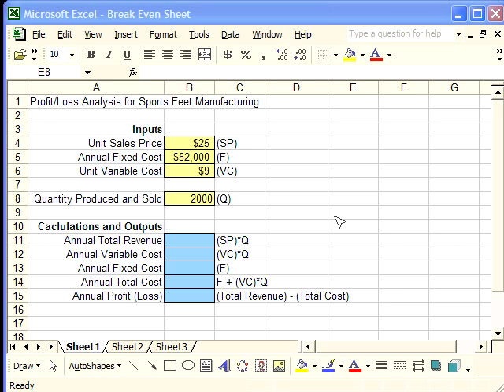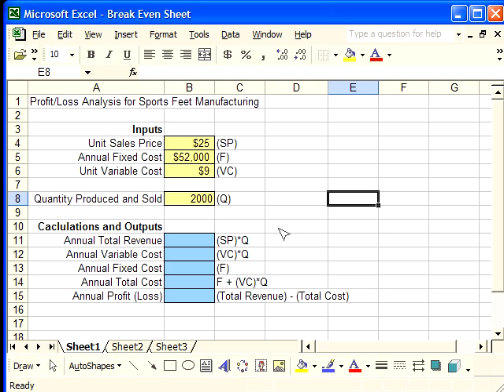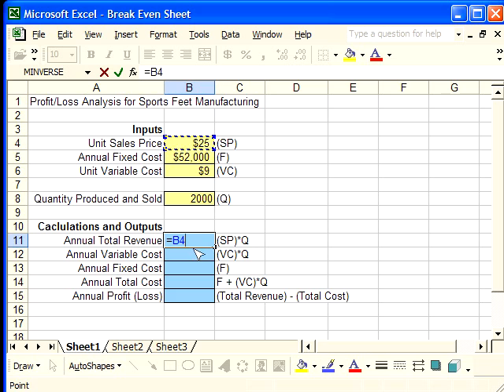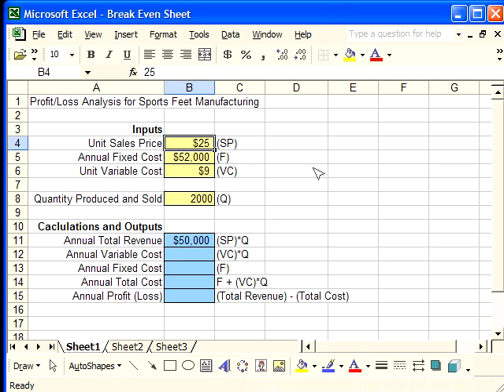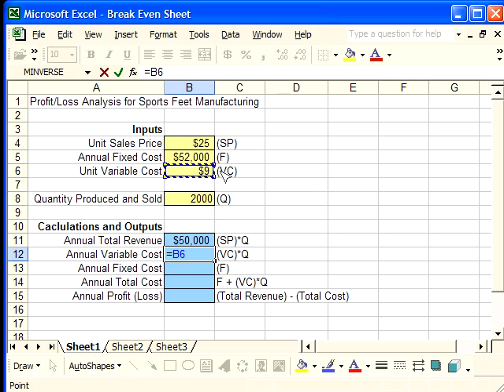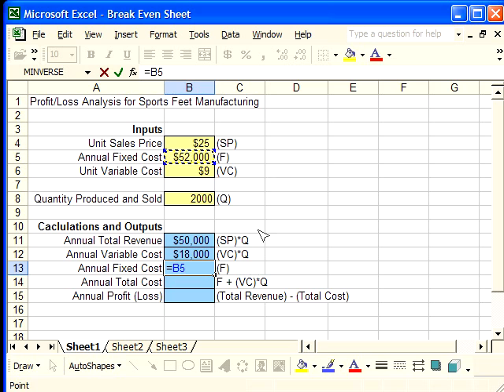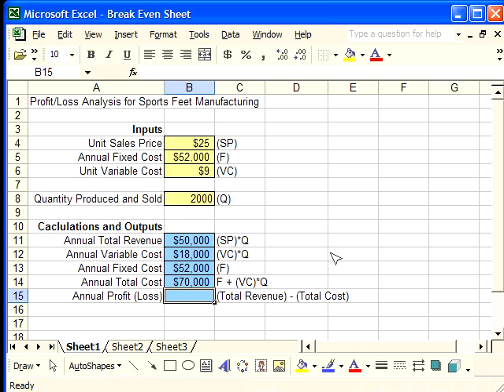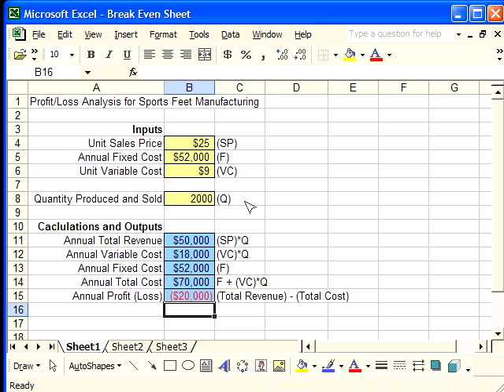Basic Entering of Formulas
Goes over basic formula entry in excel